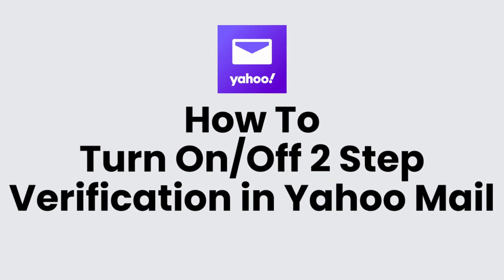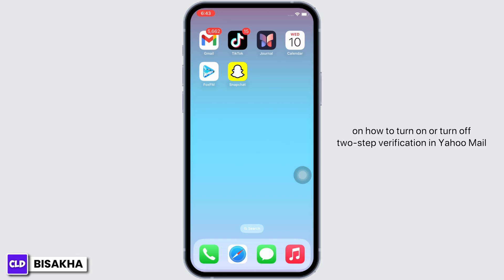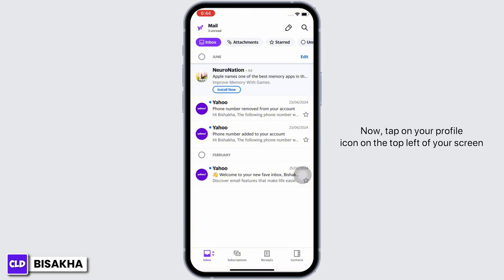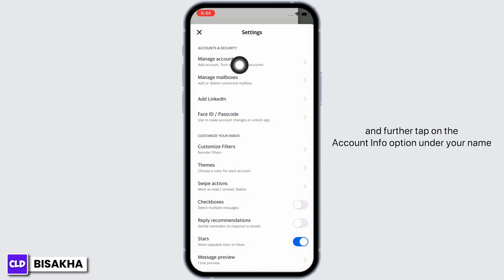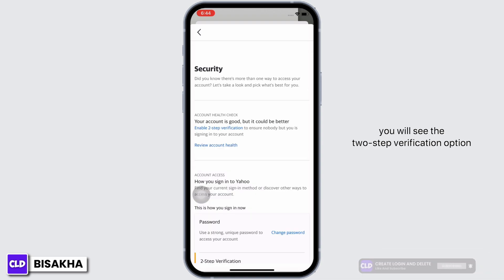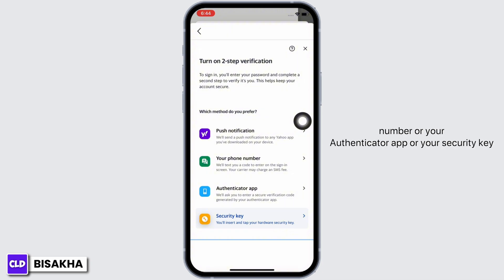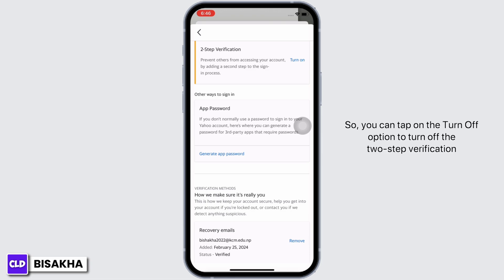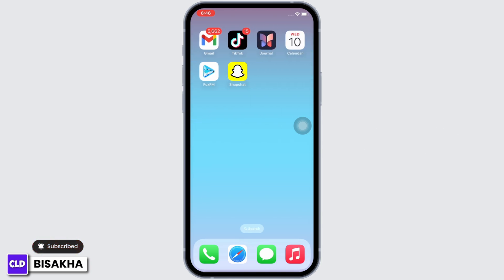How to Turn On/Off 2 Step Verification in Yahoo Mail 2024?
Tutorial On How to Turn On/Off 2 Step Verification in Yahoo Mail 2024

Welcome to Create Login And Delete! In this video, we'll guide you through the process of turning on and off 2-step verification in Yahoo Mail in 2024. We'll also cover solutions if your Yahoo 2-step verification is not working and answer the question, "Can you use 2FA with Yahoo Mail?"

📝 **Topics Covered:**

- How to Turn On/Off 2 Step Verification in Yahoo Mail 2024: Step-by-step instructions to enable and disable 2-step verification in Yahoo Mail, enhancing the security of your account.

- Yahoo 2 step verification not working: Troubleshooting tips and solutions for common issues encountered with Yahoo's 2-step verification feature.

- Can you use 2FA with Yahoo Mail?: Detailed explanation of using 2-factor authentication (2FA) with Yahoo Mail, including benefits and setup procedures.

0:00 - Introduction
0:05 - How to Turn On/Off 2 Step Verification in Yahoo Mail 2024
0:15 - Yahoo 2 step verification not working
0:25 - Can you use 2FA with Yahoo Mail?

💬 Have you encountered issues while trying to turn on or off 2-step verification in Yahoo Mail? What solutions worked for you? Share your experiences or ask for help in the comments section below!